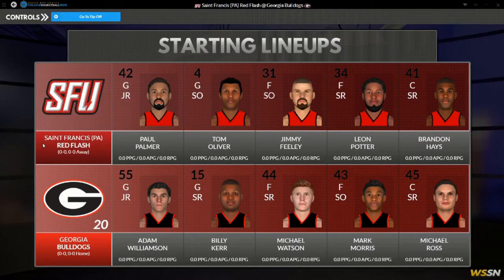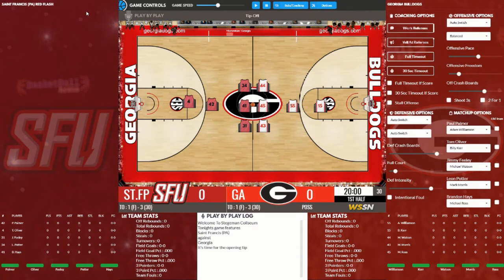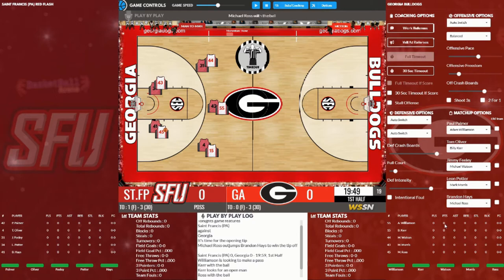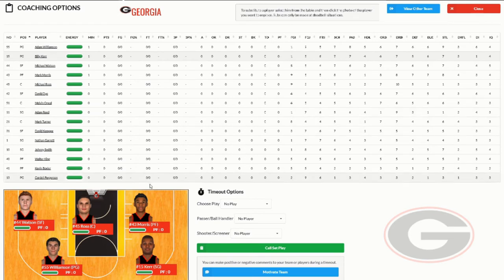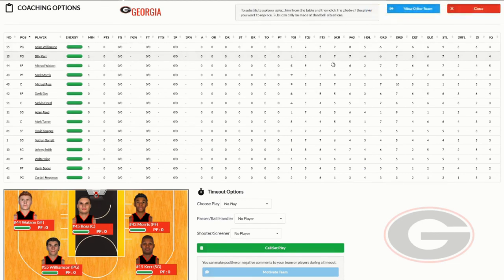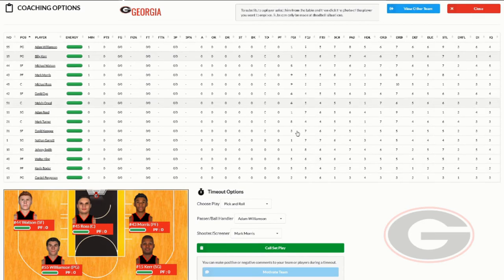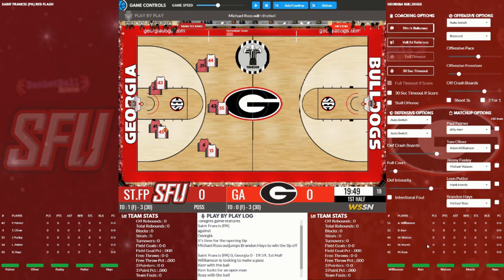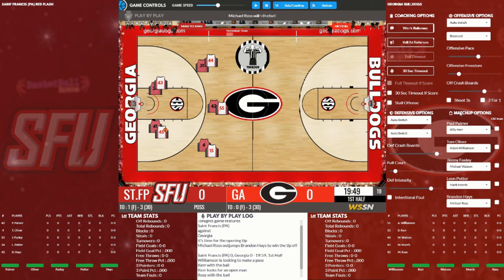In Game Coaching Strategy in DDSCB20 🏀 | Cards | Draft Day Sports College Basketball 2020 (PC)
Draft Day Sports: College Basketball 2020 | In Game Coaching Strategy | DDSBC20 (Windows PC)

"Learn the important elements of what adjustments you can make during a live in-game or match"

Draft Day Sports College Basketball 2020 (Windows PC) from Wolverine Studios, Read the Review! - (Score 9.2 / 10)

New features in DDSCB 2020 include:

This season we have completely rebuilt the game on the brand new Alchemium Unlimited platform which has allowed us to deliver the most attractive version of the game yet. As you can see the entire UI has been redeveloped giving you the ability to easily move around your association while giving you access to the impressive amount of data and reports in the game.

It is not just screens, data and functionality that are new to Draft Day Sports: College Basketball 2020 either. Thanks to the feedback of our community we’ve incorporated a slew of other changes as well. Here’s a short list of just some of the new features.

- There are now 353 teams to choose from in the game
- Play by play logs can be generated for games
- Scheduling has been redone to allow for 20 game conference schedules
- Teams get use of an extra scholarship immediately when an underclassmen declares for the draft
- The Tournament Maker feature has an option to auto generate an entire tournament bracket
- In game improvements in presentation for things like the selection show and playing out tournament games from the championship tournament